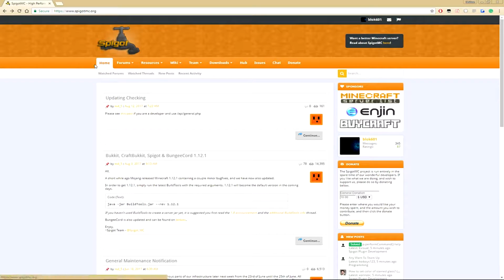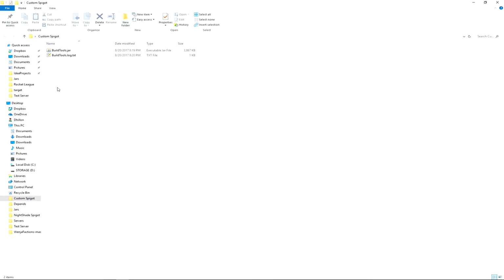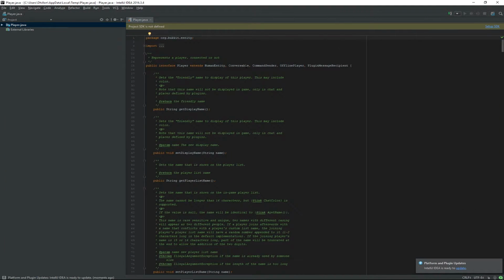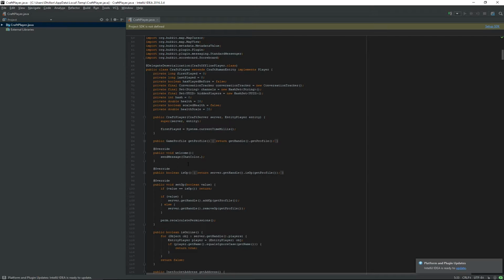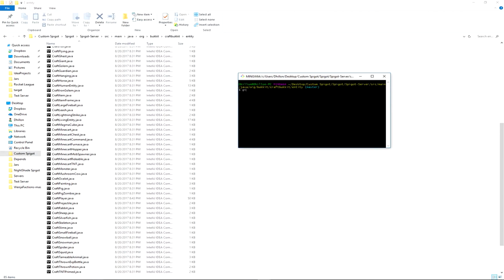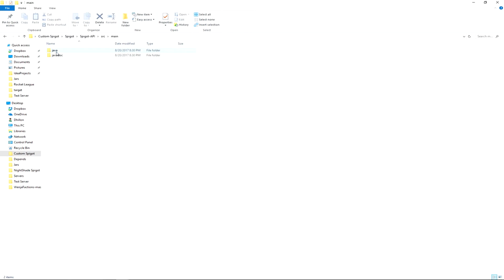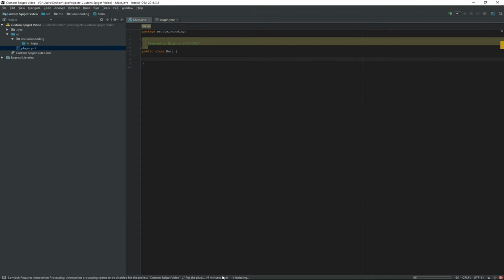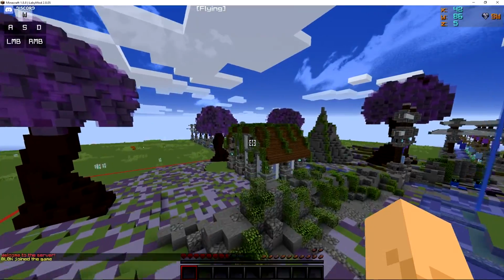How to make a Custom Server Jar (Spigot/PaperSpigot)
In this video I show you guys how to edit the spigot jar to make your own custom changes!